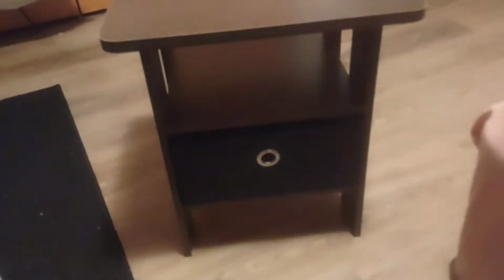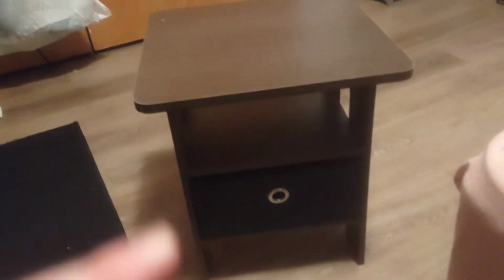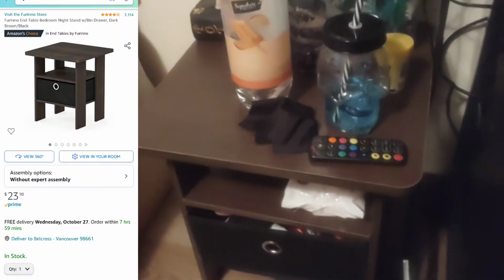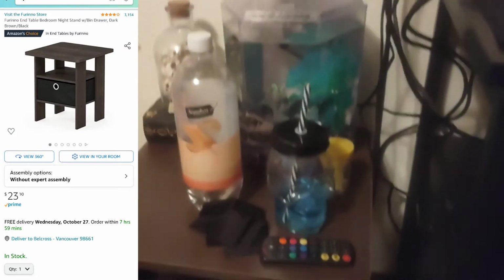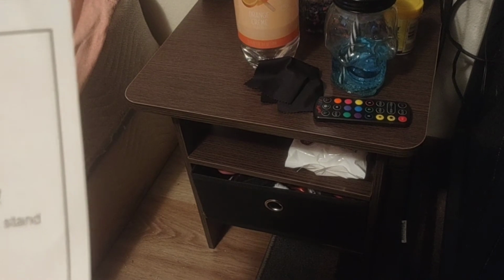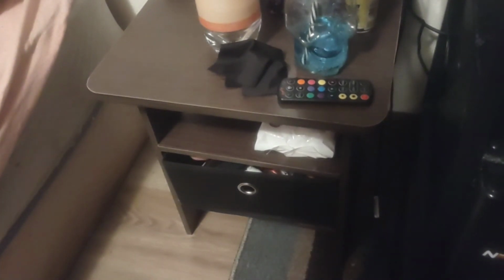Furinno End Table Bedroom Night Stand w/Bin Drawer, Dark Brown/Black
Product details

Table design

Nightstand

Room Type

Bedroom

Color

Dark Brown/Black

Style

Contemporary

Frame Material

Wood

Top Material Type

Engineered Wood

Simple stylish design comes in multiple color options functional and suitable for any room.

Material: Particle Board, non-woven bins.

Fits in your space, fits on your budget.Tabletop holds up to 15 lbs

Sturdy on flat surface. Some assembly required. Please see instruction.

Product Dimension: 15. 75(W)x15. 75(W)x17. 5(H) inches. Material: CARB compliant composite wood, PVC tubes and non-woven bins

Rounded edge design prevents potential injuries.

Furinno Simple Design Home Living Sets consist of Coffee table, end table, TV entertainment stands, and storage cabinets. The home living set comes in multiple color options - espresso, dark brown wood grain and steam beech. These models are designed to fit in your space, style and fit on your budget. The main material, medium density composite wood, is made from recycled materials of rubber trees. All the materials are manufactured in Malaysia and compliant with CARB regulations. There is no foul smell, durable and the material is the most stable amongst the medium density composite woods. A simple attitude towards lifestyle is reflected directly on the design of Furinno Furniture, creating a trend of simply nature.Care instructions: wipe clean with clean damped cloth. Avoid using harsh chemicals. Pictures are for illustration purpose. All decor items are not included in this offer.